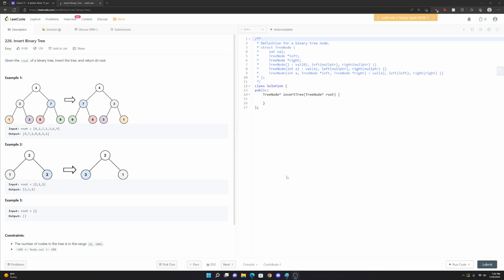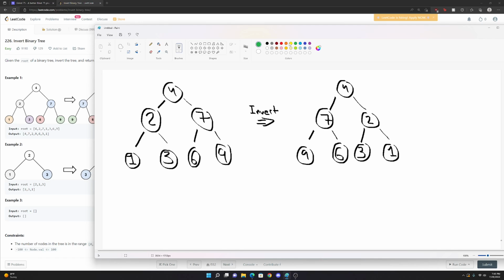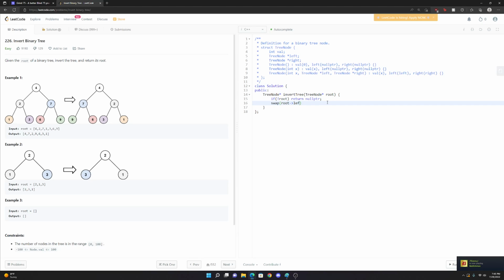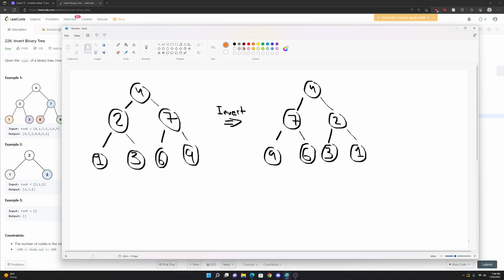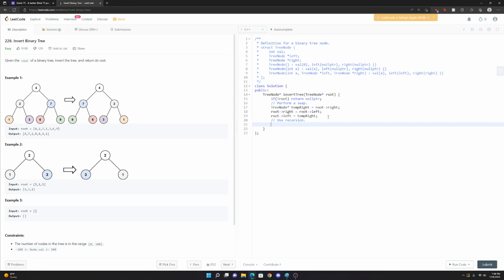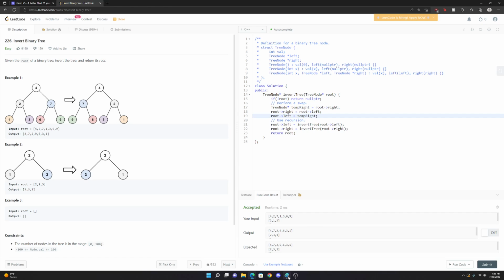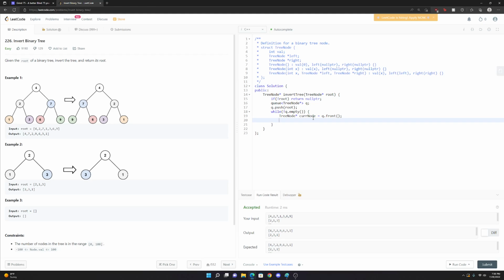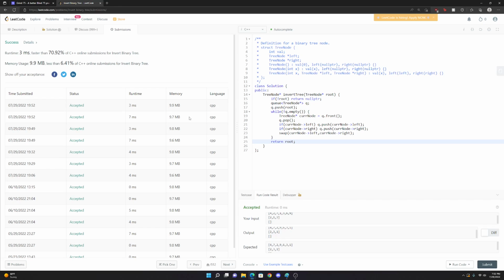LeetCode 226 - Invert Binary Tree - C++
This video is an explanation of two optimal O(n) run-time solutions for LeetCode problem 226 - Invert Binary Tree. One is a recursive solution while the other is an iterative solution.

Timestamps:
00:00 - Recursive Solution Explanation
01:48 - Recursive Solution Code
07:34 - Iterative Solution